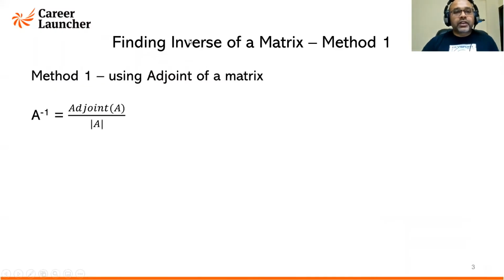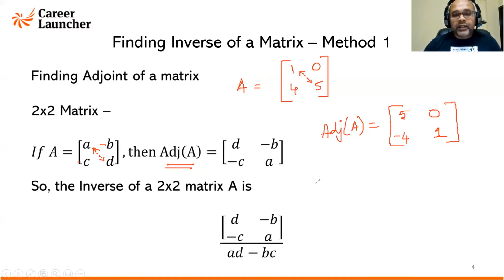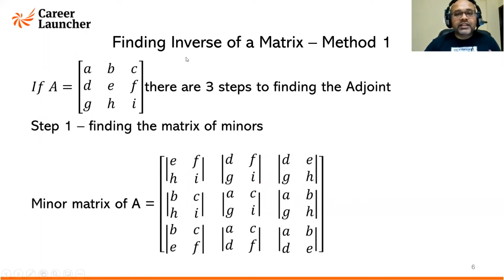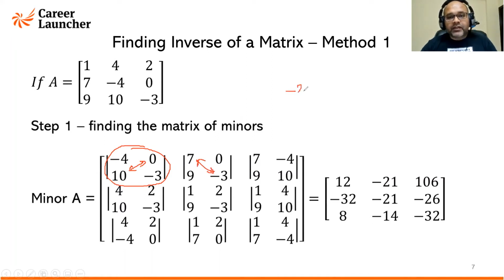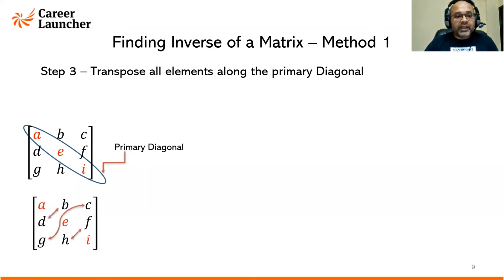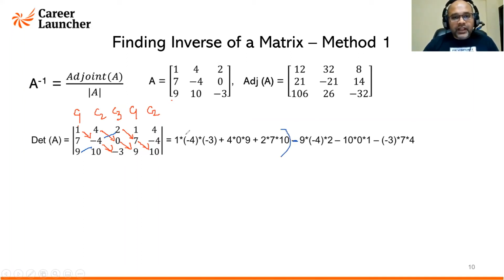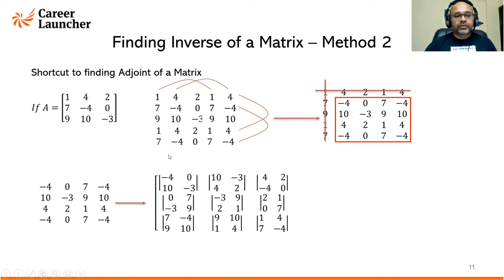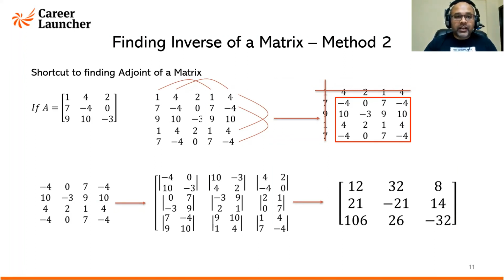Matrices 9 Matrix Inverses 2